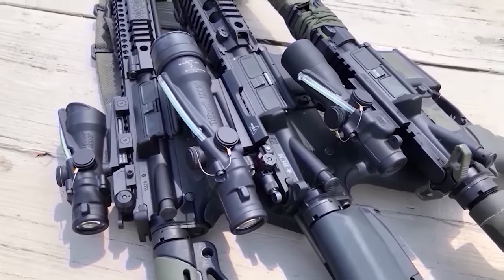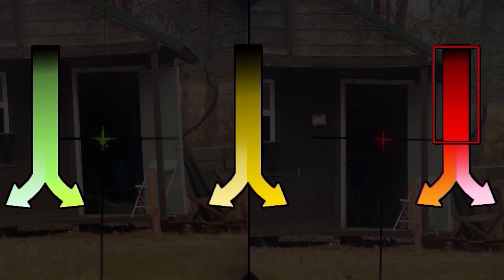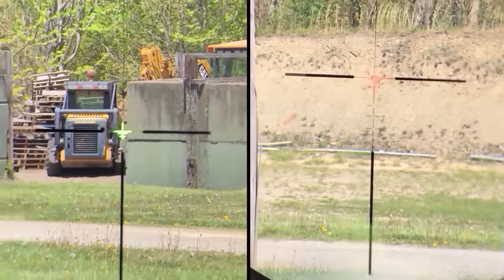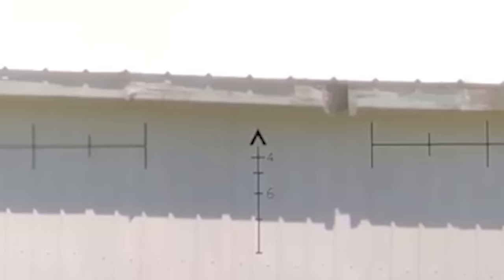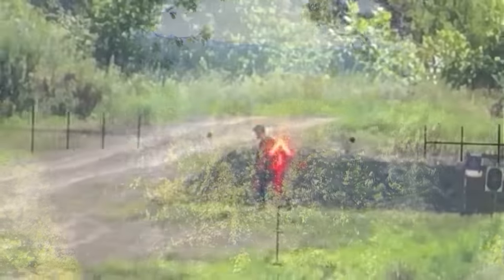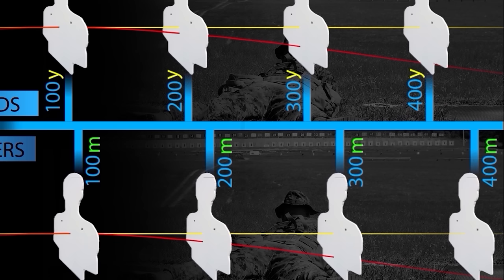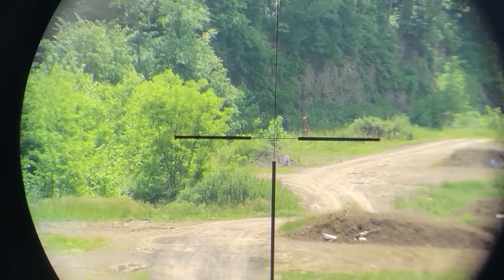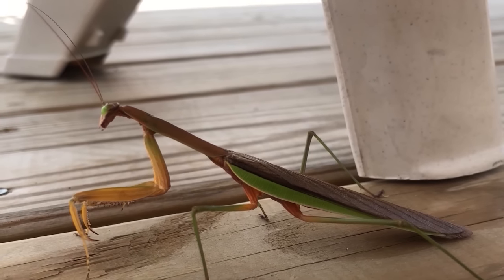Which Acog reticle ? They all work fine, but which reticle is optimal?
The ACOG isn't a cheap optic, so selecting the right reticle for you, may help you dodge buyer's remorse after you see them in action.

Range book link: Low Ammo Training Handbook For Beginners